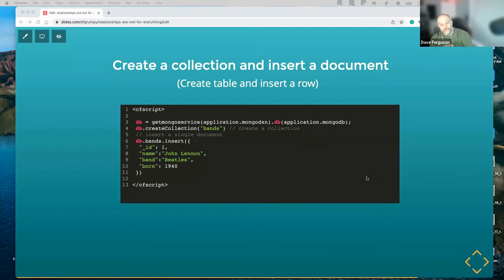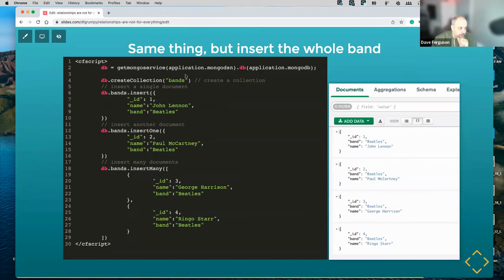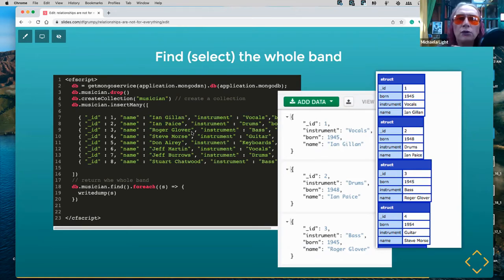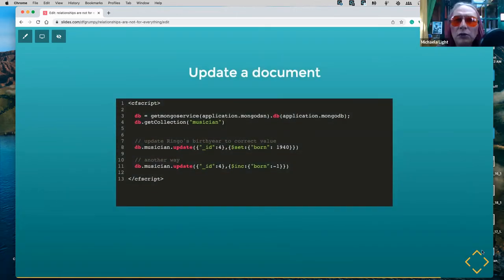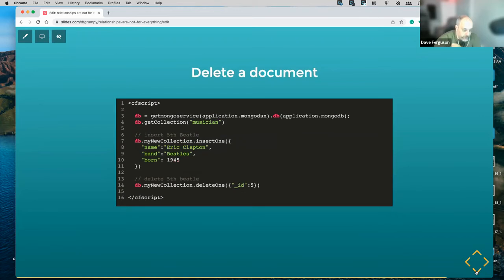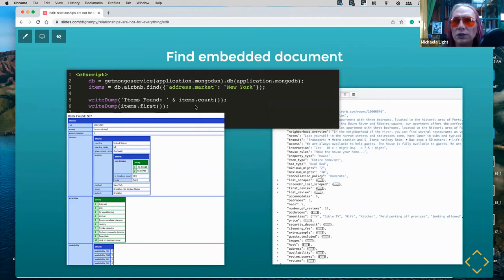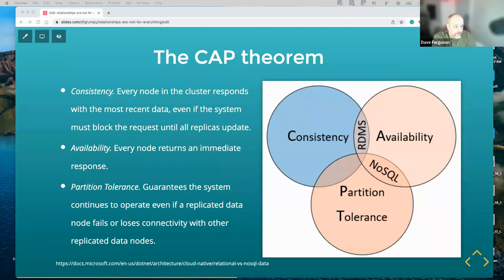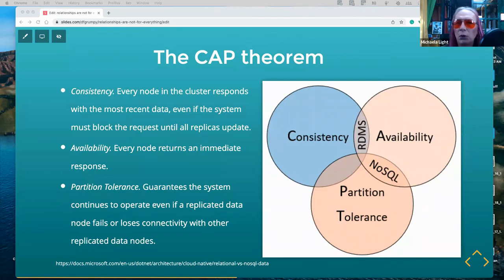114 Are your Database Relationships in a Rut? with Dave Ferguson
Dave Ferguson talks about "Are your Database Relationships in a Rut?" in this episode of the CF Alive Podcast, with host Michaela Light.

"Perhaps we should just talk about, you know how some ColdFusion developers get stuck in a rut with their database or other pieces of fusion ecosystem?

Dave Ferguson 6:54
Yeah, mostly, I mean, I would say Yeah, mostly like database specifically. Everybody, I mean, you get this happens with anybody in anything you do. When you get really good at doing one thing. People just tend to stick with it. Because it's like, that's the train just the way I know how to do something. And I'm going to do this because it just makes my life simpler. But at the same time, you're almost doing yourself a disservice, because you're not learning something new that can make your life even easier. So you don't want to have that stuck in a rut of I'm going to do, I'm gonna do the same thing at that 10. Well, you want to do the same thing over to you, you're really good at it. But getting really good at something allows you to learn something else easier then. So if you just stick to one thing, you're never going to get down that I'm going to learn something else easier, because I'm just sticking with one specific thing."

Show notes
CF Rut?
Don’t get stuck in a CFer rut
Just because you have always done Try new ways too
Hence trying different approaches
Definition of “insanity”
What relational databases do most CFers use?
SQL Server
MySQL
Is there a better way?
Most systems don't need an elaborate, and possibly expensive, relational database. Most can get by just fine with something else.
Can horizontally scale-out to accommodate large data volumes
Documents typically align better with code objects
Evolve as the app / data evolves without restructuring
Types of database
Hierarchical databases
Network databases
Object-oriented databases
Relational databases
Links data via Primary and Foreign
keys
Standard T-SQL query language
Ridged schema/structure
Referential Integrity (ACID)
NoSQL databases
You don't have to store your data in predetermined columns
each row can have a data structure the other rows don't
Examples
MongoDB
Apache CouchDB
MarkLogic
Azure Cosmos DB
Couchbase
Key value databases
(a type of NoSQL)
Amazon DynamoDB
Oracle NoSQL Database
InfinityDB
Redis
Wide-column Stores
Google Bigtable
Amazon DynamoDB
Apache Accumulo
Apache Cassandra
Apache HBase
Why
Column formatting and names vary row to row
Columns are stored separately on disk
Data searching can be faster
Graph Databases
Neo4j
ArangoDB
Dgraph
OrientDB
Amazon Neptune
Intensive data relationship handling. Relationships are treated as a first-class citizen
Structure and schema of a graph model can flex as applications and industries change
Database can e
Transactions pros and cons
Relational databases have transactions - a group of SQL statements either all succeed or are all rolled back. Is this always best for app?
Downsides of NoSQL
No / Minimal ACID Support
ACID =
Atomicity, Consistency, Isolation, Durability
⇒ Transactions
Little to no standardization between NoSQL products
NoSQL uses "Eventual Consistency" over transactions
Avoid NoSQL for
Banking
Online gaming
Rights Management
Complex / Dynamic querying
Use
Collection = table
createCollection
Document = row
objects
What database type is more appropriate than others for certain data?
Where does using a hybrid of databases makes sense and how that would look to a system?
How easy is it to use alternative databases with CF 2021?
ACF 2021 Package manager
Install MongoDB locally
Use MongoDB Atlas
DO MongoDB

CAP Theorem
Consistency
Every node in the cluster responds with the most recent data, even if the system must block the request until all replicas update.
Availability
Every node returns an immediate response.
Partition Tolerance
Guarantees the system continues to operate even if a replicated data node fails or loses connectivity with other replicated data nodes.

What is LearnCFinaWeek?
Free learn modern CF resource
Key contributors
Dave Ferguson
Daniel Fredericks
Carl Von Stetten
What is new at  LearnCFinaWeek?
Learn CF in a week
Open source
CF training
The LearnCFinaWeek site code
Modernized code
Cfscript
ColdBox
Update for CF 2021
Week 2
Why are you proud to use CF?
It makes the hard stuff easy
WWIT to make CF more alive this year?
Don’t dismiss due to itself
Showcase what it can do with less people in faster dev cycle